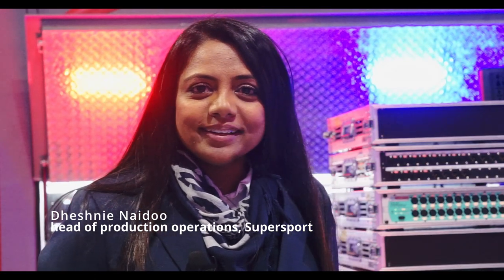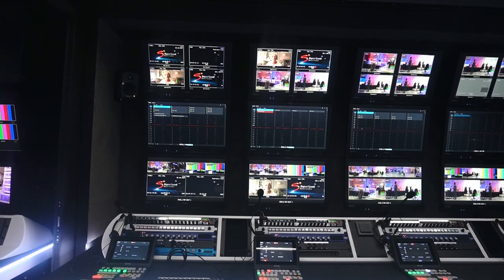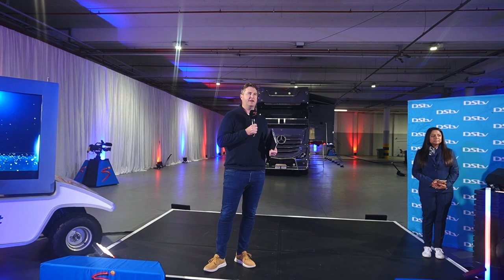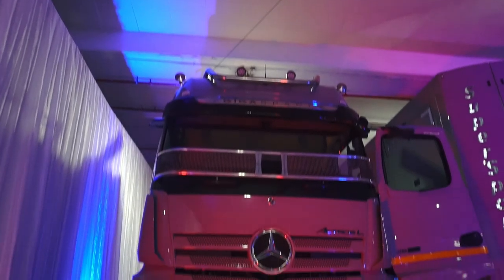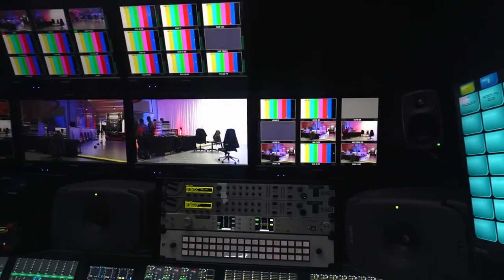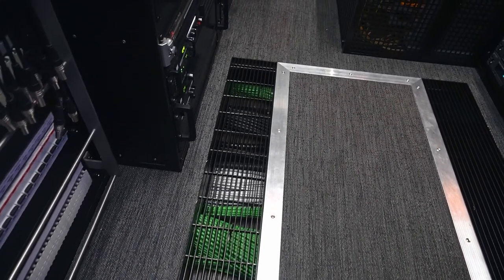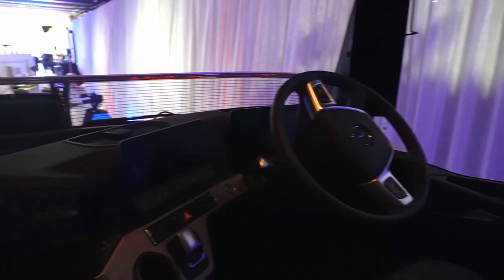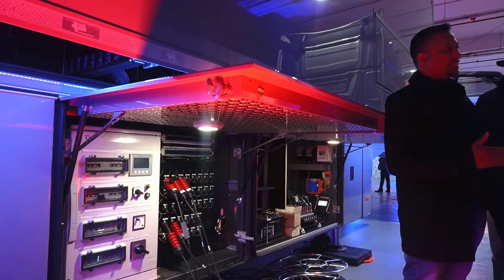Inside the SuperSport IP-1 Outside Broadcast truck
SuperSport introduces the SuperSport IP-1 Outside Broadcast truck.